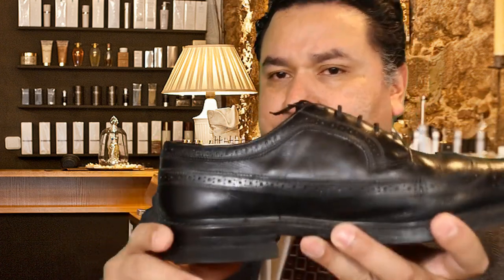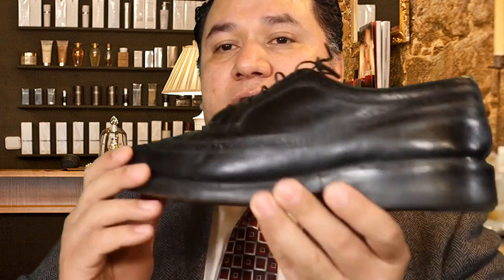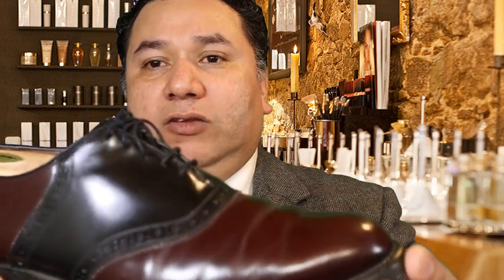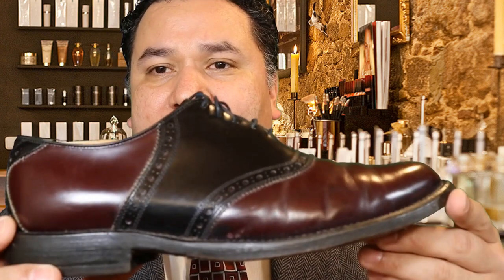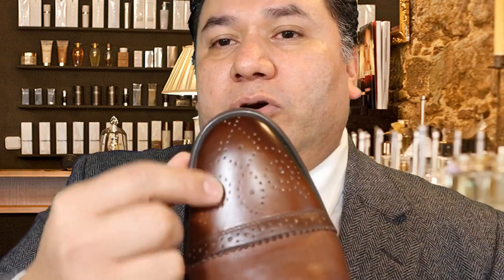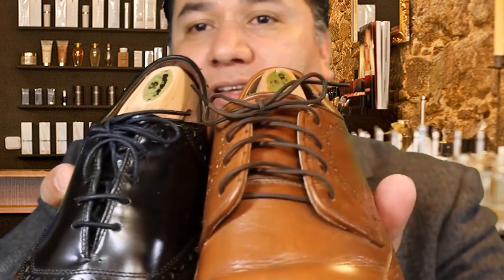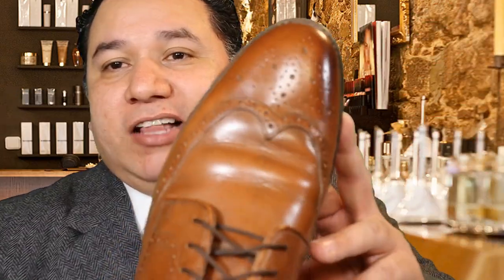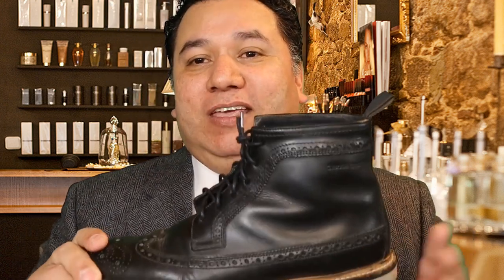Brogues Shoes Collection